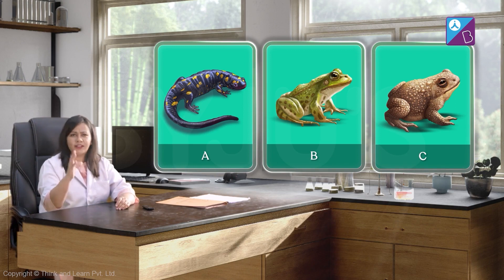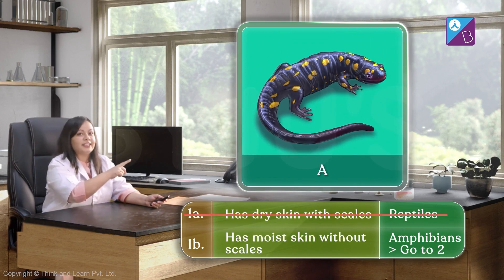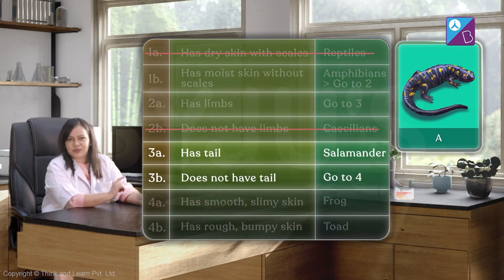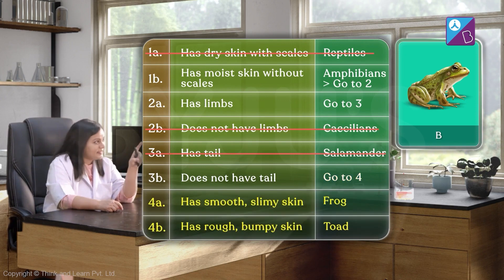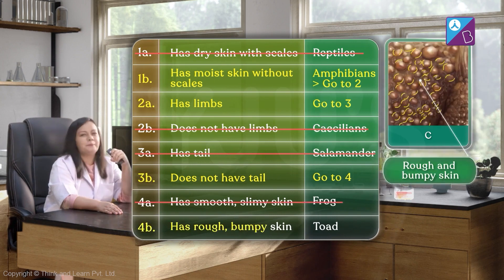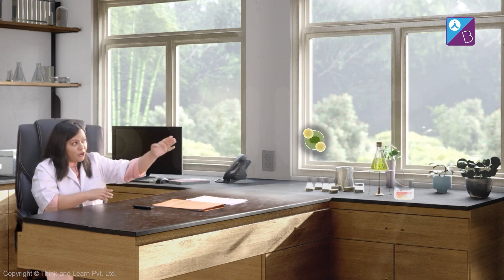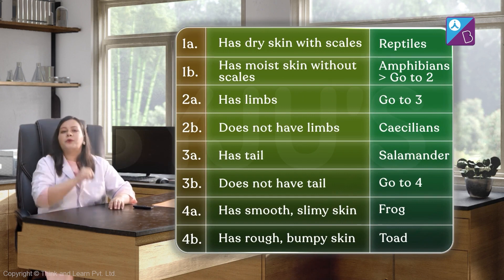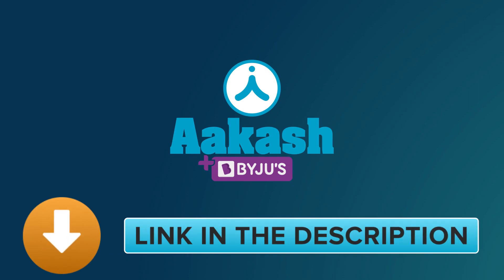Taxonomic Keys - The Living World Class 11 Biology (Zoology) Concept Explained | NEET 2023 Exam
An interesting way to learn the concept